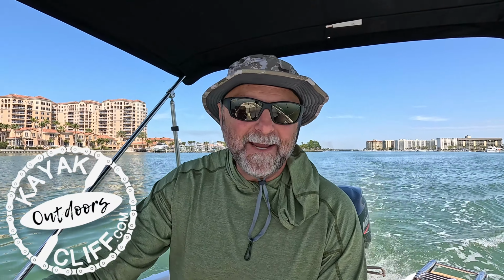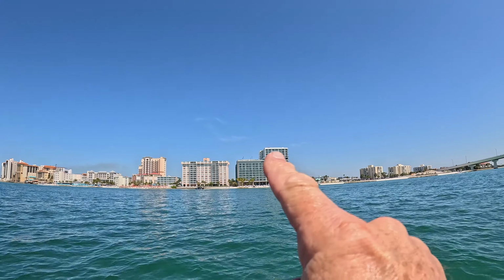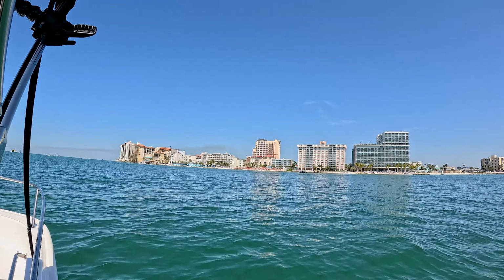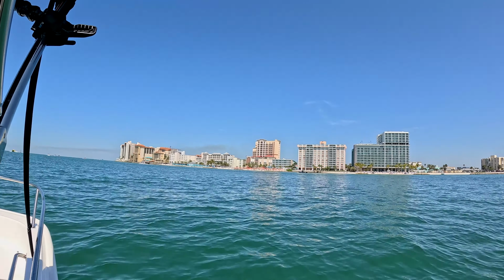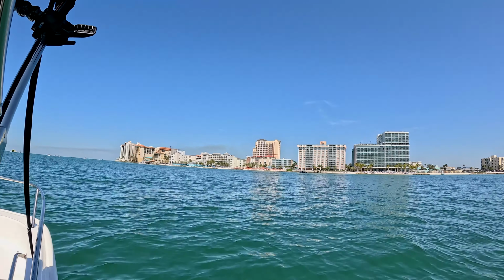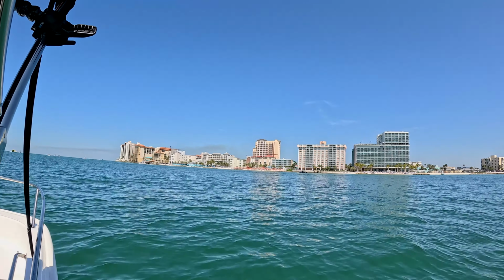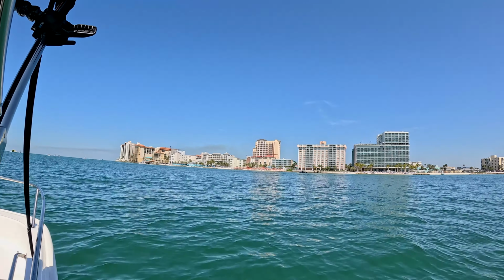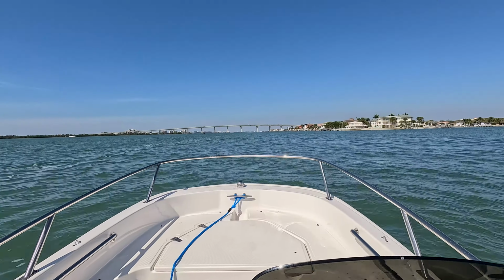Exploring Clearwater FL in my Boston Whaler Super Sport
Favorite Bicycles - Priority Bikes!  Once you switch to
an internal gearing and carbon belt drive, you’ll never go back

These are products that I LOVE and use on a regular basis.   I think you’ll love them too!

This doesn’t cost you a dime.  I use these products exclusively and believe in them!  The views and opinions expressed in my videos are purely my own.  I always provide my honest opinions, findings, beliefs, or experiences on the products I review.  Thanks again, God Bless & safe adventuring out there!